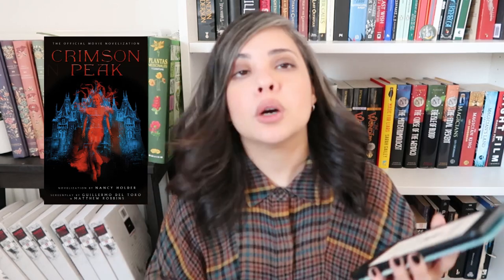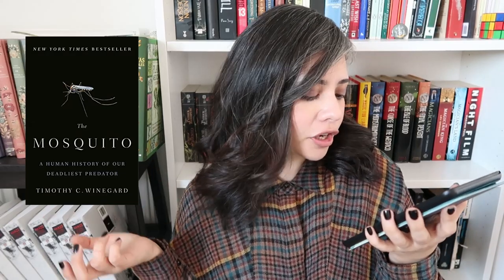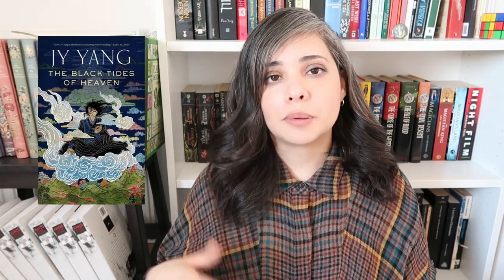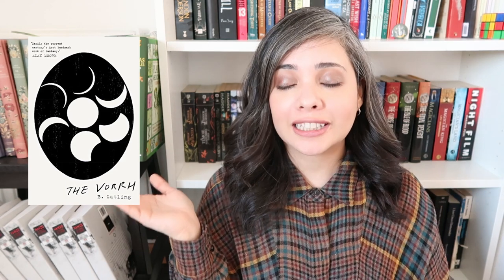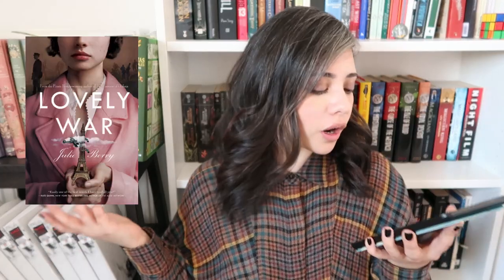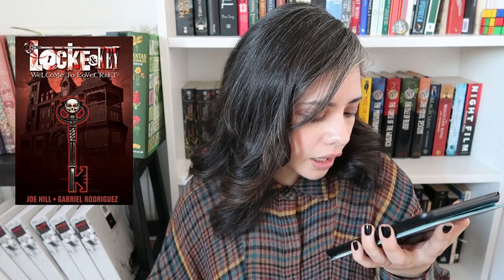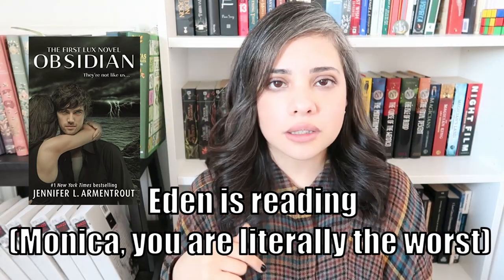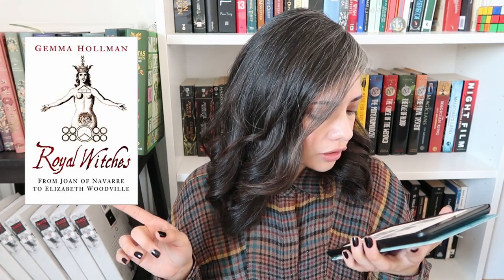Kindle TBR (with pretty covers) || Over 40 books!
So I have an ebook buying problem... seriously and I have added to my TBR since then. But don't worry the TBR takedown challenge should help me get through these... I hope.